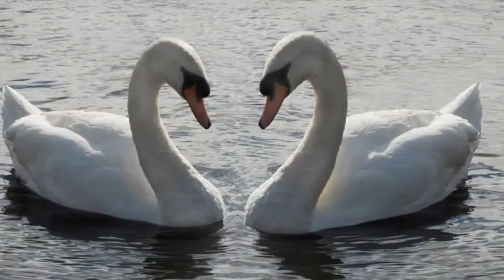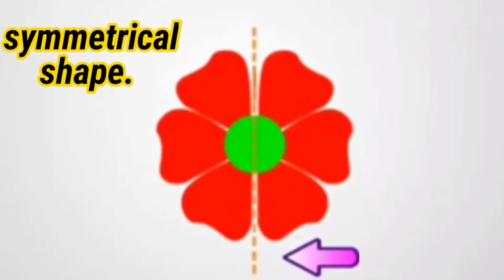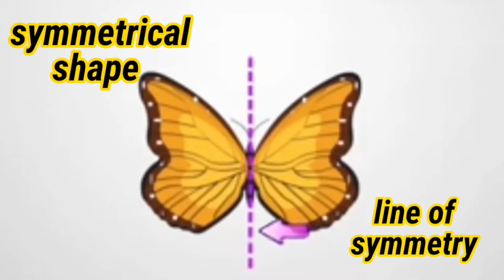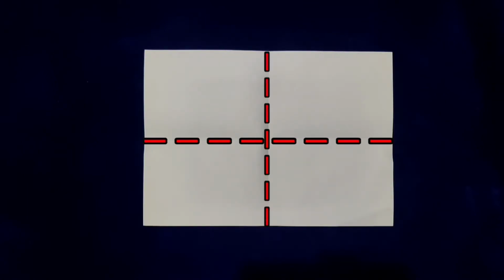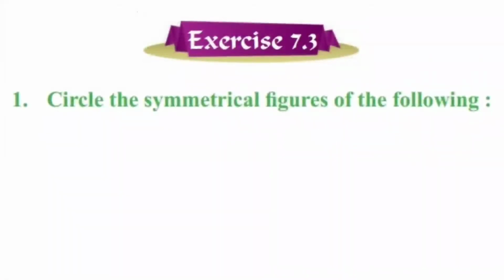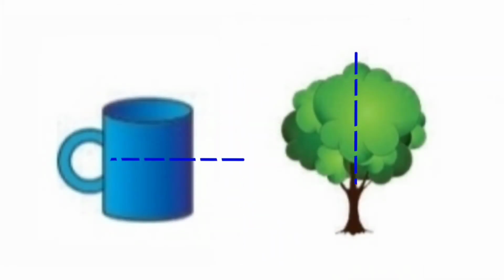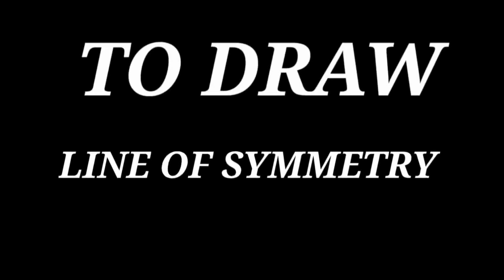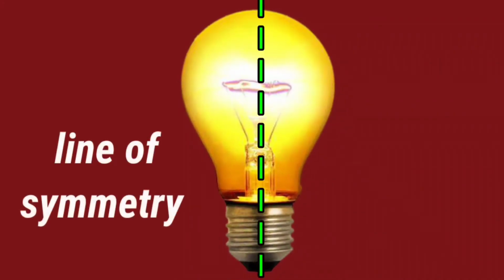symmetrical images and symmetrical lines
CHAPTER - 7
GEOMETRY
EXERCISE 7.3
QUESTION 1-4